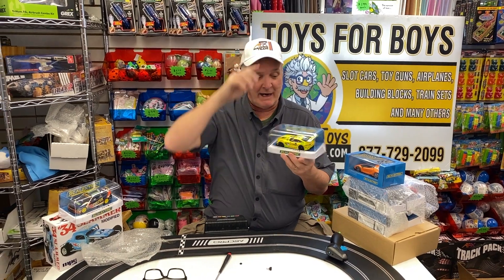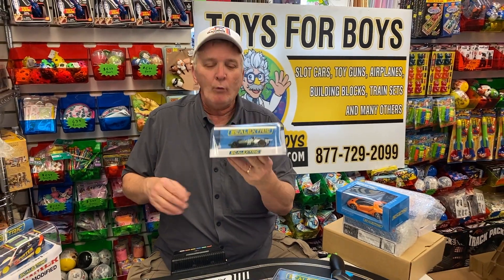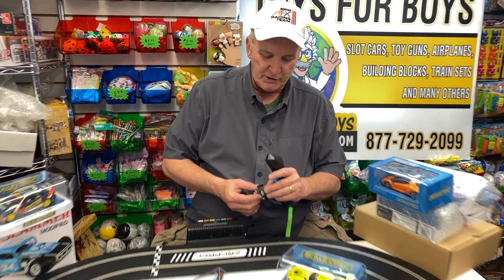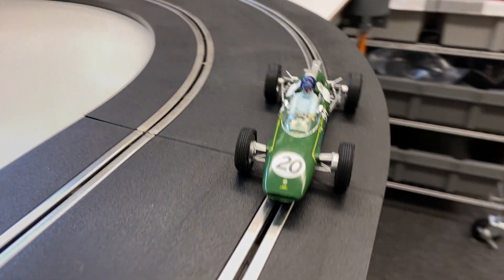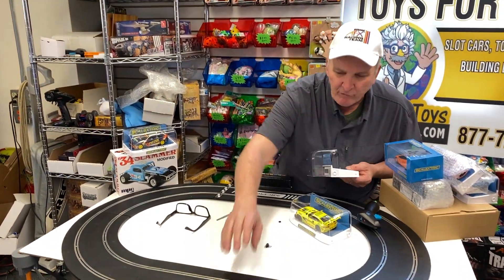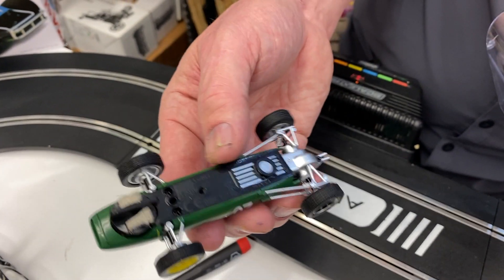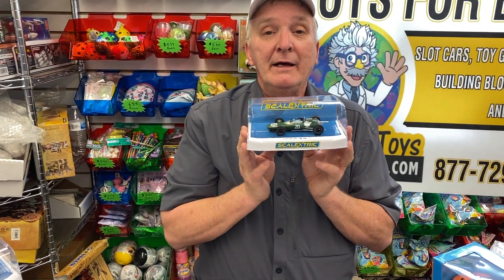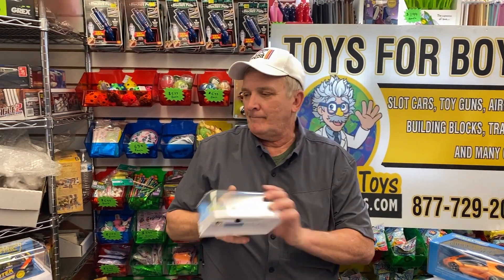Lotus 25 - Jim Clark GP 1962 No.20 | C4195T | Scalextric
Information:

Lotus 25 - Jim Clark GP 1962 No.20 | C4195T

Held at Aintree in July 1962 the British GP was dominated by Jim Clark in his Lotus 25. He led from start to finish, as well as claiming pole position. This would be the last Formula One race held at Aintree, with the British GP going to Silverstone the following season. Clarks dominance was of course partly due to his brilliance, as well as the ability of the car, but was aided by the fact Ferrari were not in attendance due to industrial action in Italy, although one car was sent for Phil Hill. John Surtees finished runner up to Clark in a Lola-Climax, with Bruce McLaren coming third in a Cooper.

Details:

Item # C4195T
Scalextric
Easy Change Pick-Ups
High-Detail
Super-Resistant
Magnatraction System
1/32
Compatible with all 1/32nd Analog Slot Car Race Sets